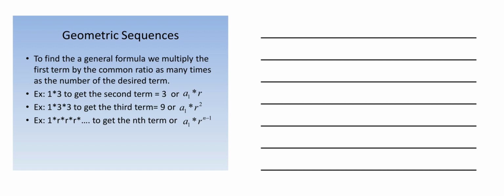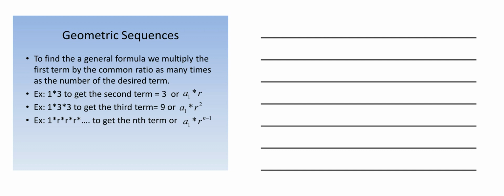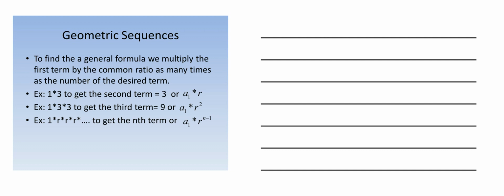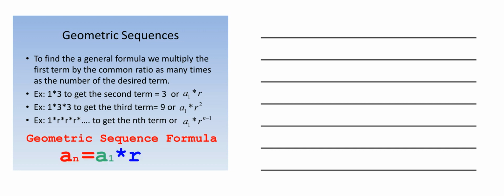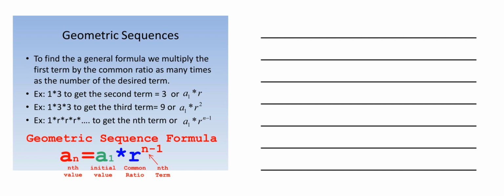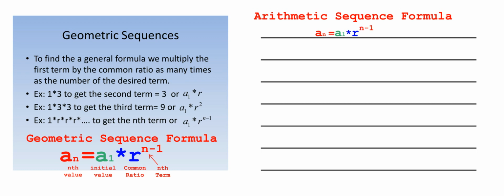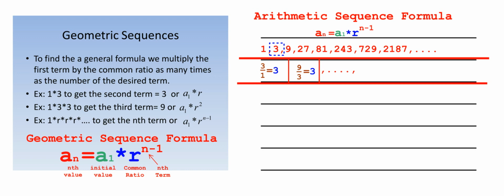Geometric Sequence Formula